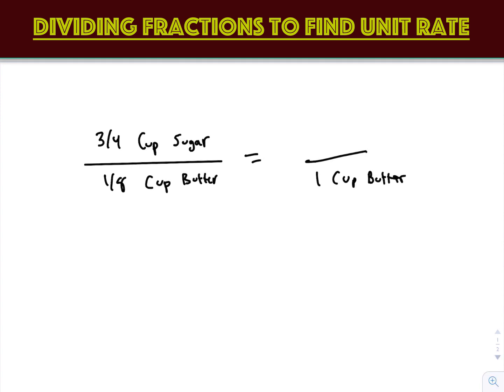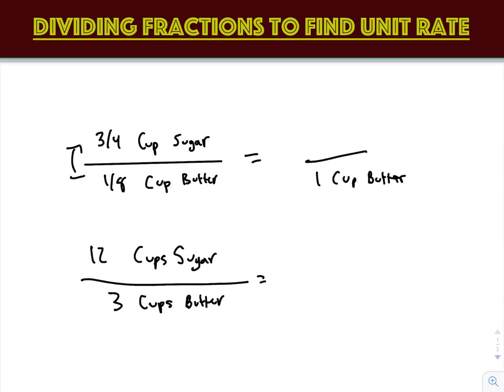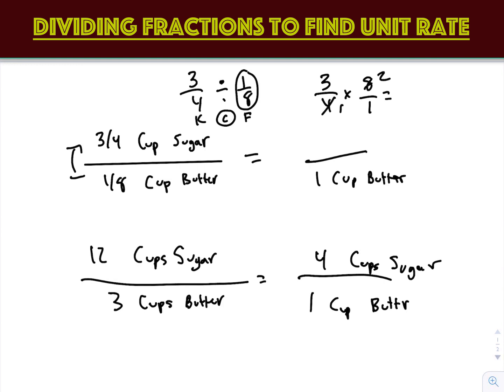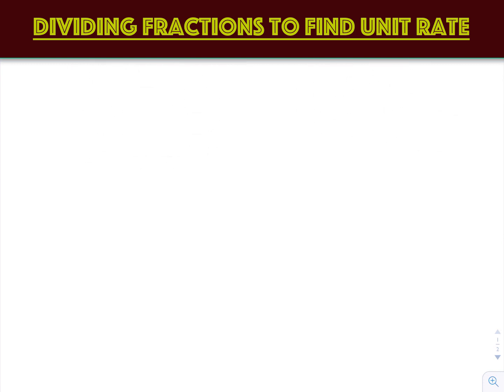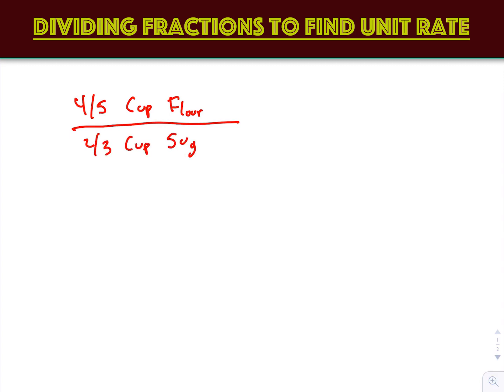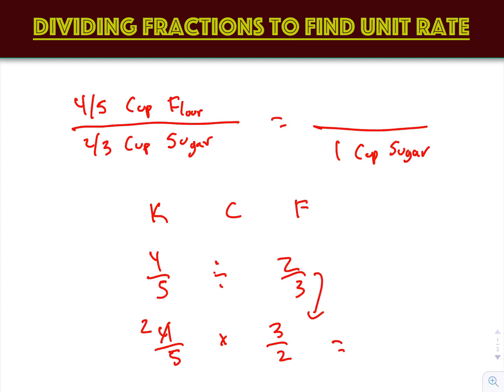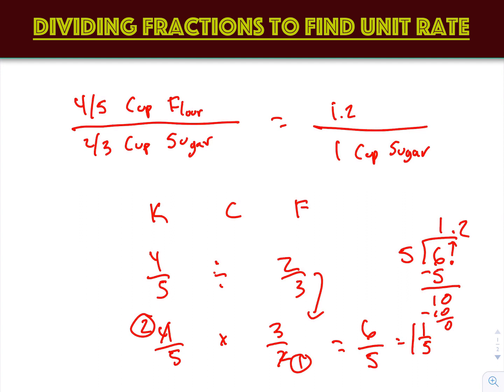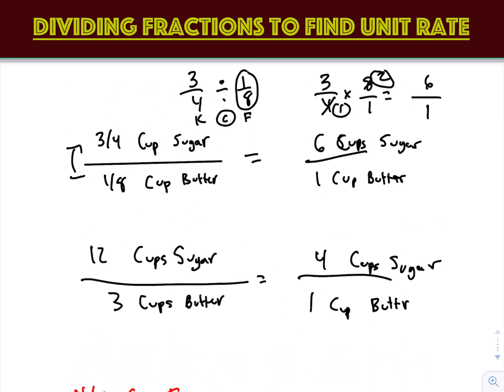Dividing Fractions to Find Unit Rate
CCS: 6.NS.1